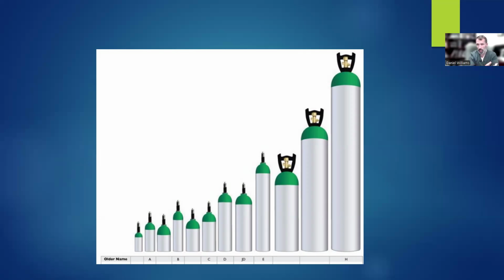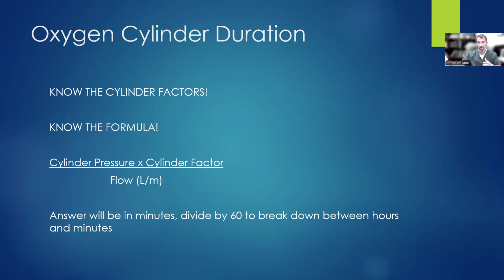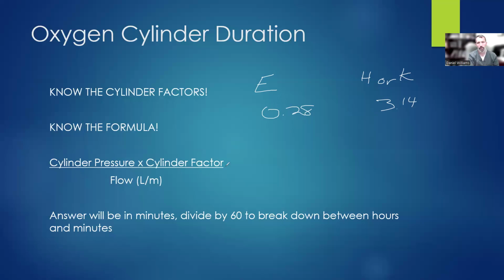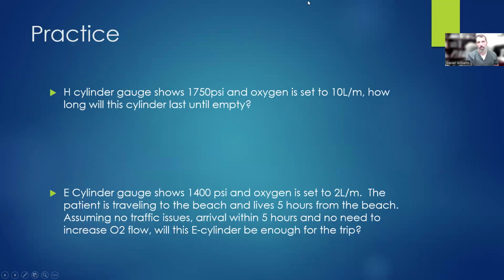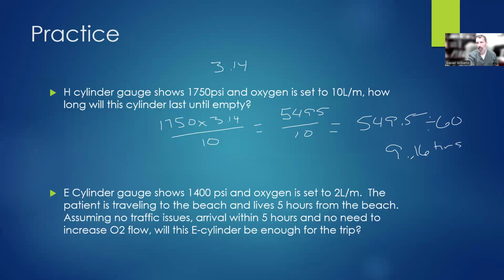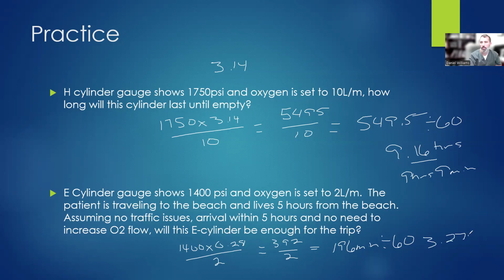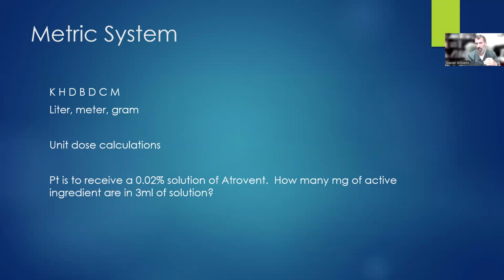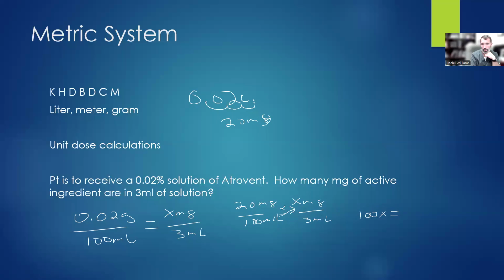RCP Year 1 Week 2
Welcome to your second week of respiratory therapy school.  In addition to learning about professional organizations, accrediting agencies, licensing boards, credentialing agencies, the roles of the respiratory therapists, evidence based medicine and infection control and prevention, you also began discussing oxygen therapy and drug dosage calculations.  Here is a short overview for review.